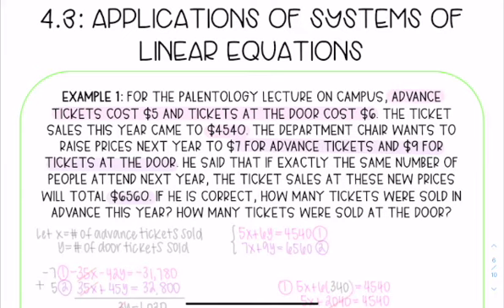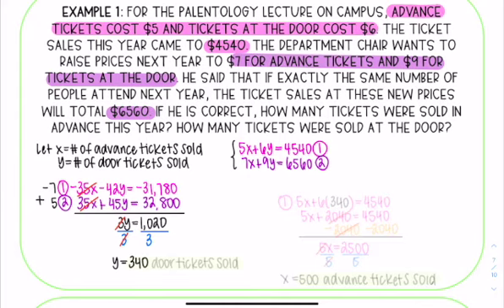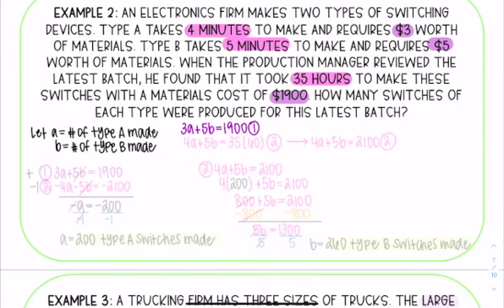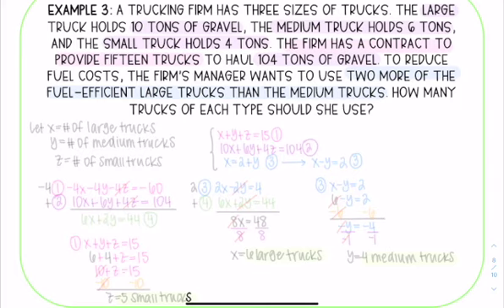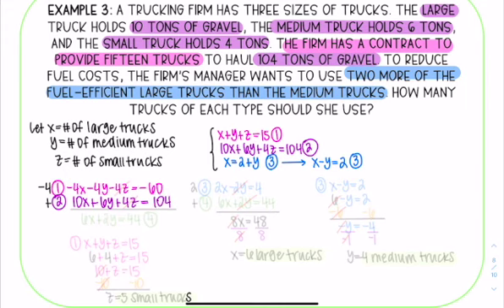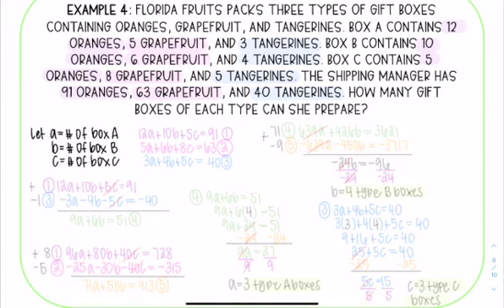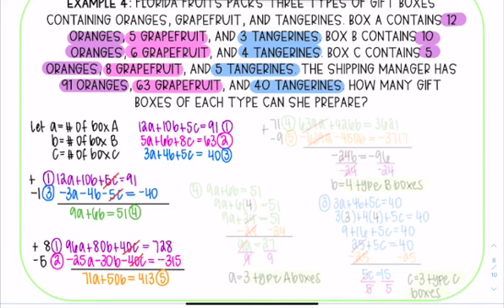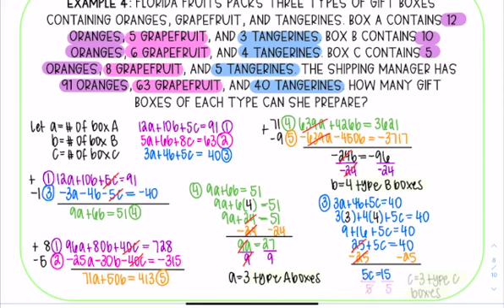MAT 1033 - Intermediate Algebra: Section 4.3 (Applications of Systems of Linear Equations)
This video is about MAT 1033 - Intermediate Algebra: Section 4.3. This section explores solving word problems with systems of equations.